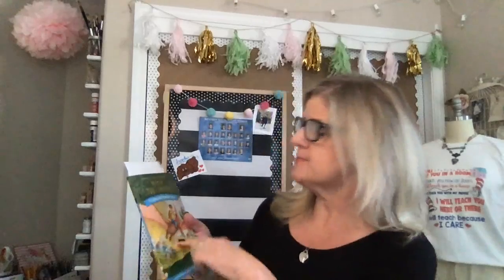Mrs. Robinson - Dinosaurs Before Dark (Chapter 5 & 6)